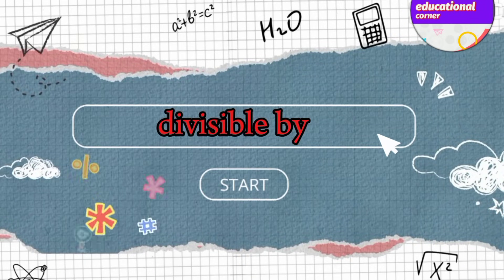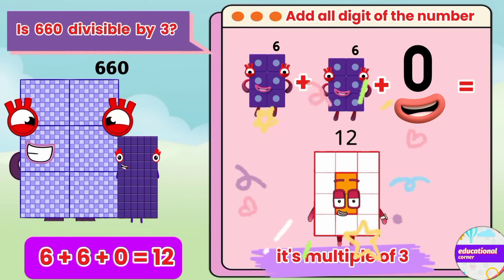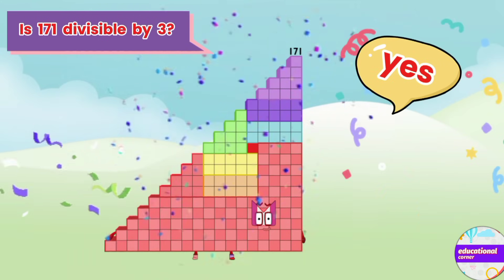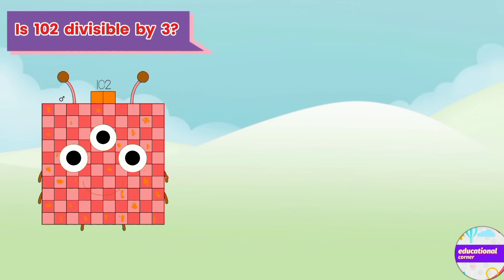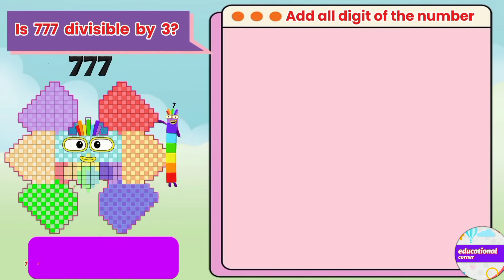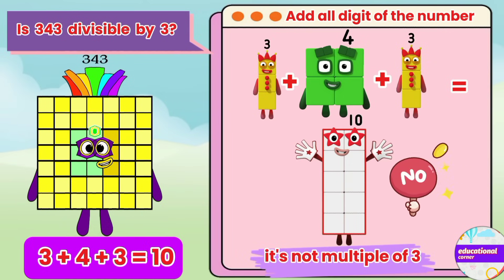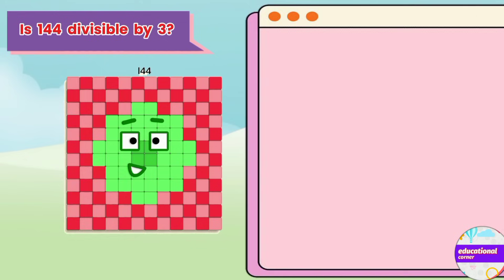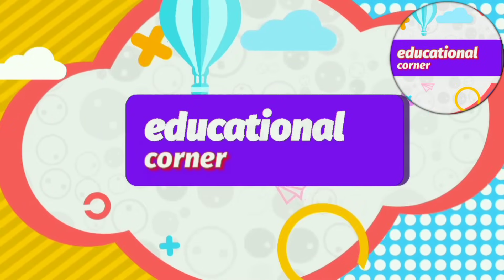Learn rule of divisible by 3| learn to count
Learn big numbers divisible by 3| learn to count ‎@Educationalcorner110

By this video kids easily learn rule of divisibility of 3.

Example :For the following numbers, using the test of divisibility by 3, find out whether the numbers are divisible by 3 or not.

a.) 660
b.) 171
c.) 536

Solution:

a) In number 660, the sum of all the digits is 6 + 6 + 0 = 12, which is divisible by 3. Therefore, 66 is also divisible or multiple of 3.
b) In number 171, the sum of all the digits is 1 + 7 + 1 = 9, which is divisible by 3. Therefore, 66 is also divisible or multiple of 3.
C) In number 536, the sum of all the digits is 5 + 3 + 6 = 14, which is not divisible by 3. Therefore, 536is not divisible by 3
And soon.

This video inspired by numberblocks
so credit to numberblocks.